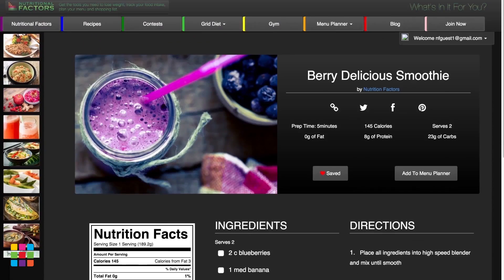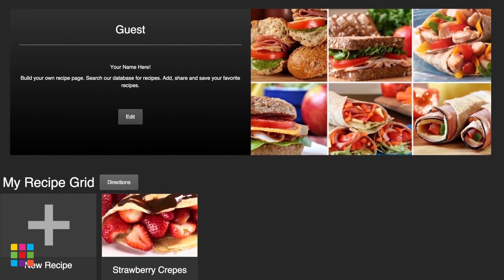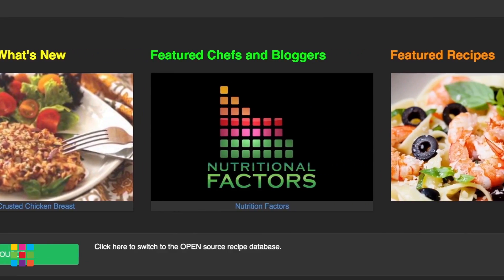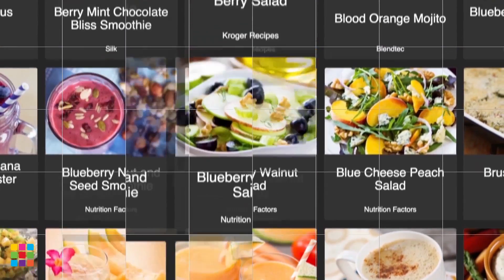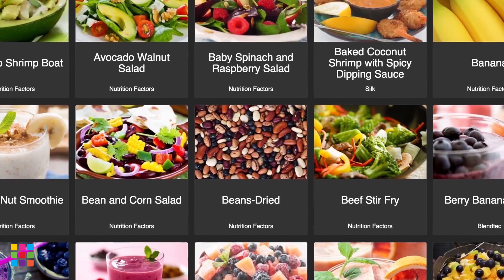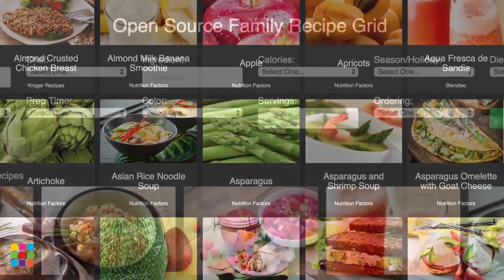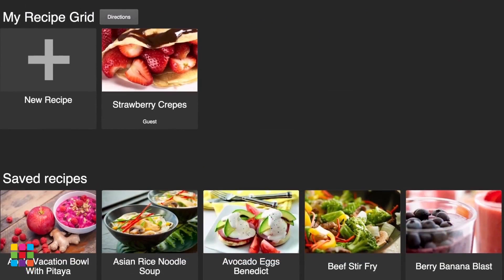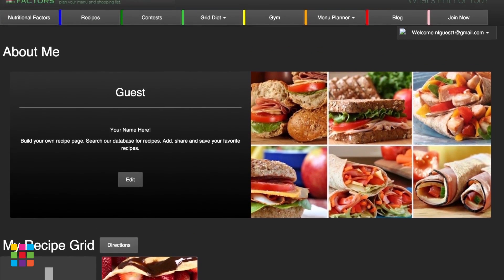Recipe Database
Search, add and share your favorite recipes with our two recipe data bases! This fun Nutrition Factors feature supports your Grid Diet! Plan meals for the meal by adding these delicious recipes to your Grid Diet. This amazing tool also comes with a grocery shopping list feature to streamline your time so you can focus on your goals! Simple, fun, easy, and beyond helpful; with the Recipe Databases, you'll never have to worry about what's for dinner again!